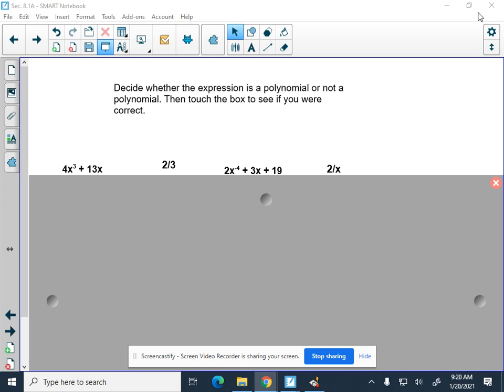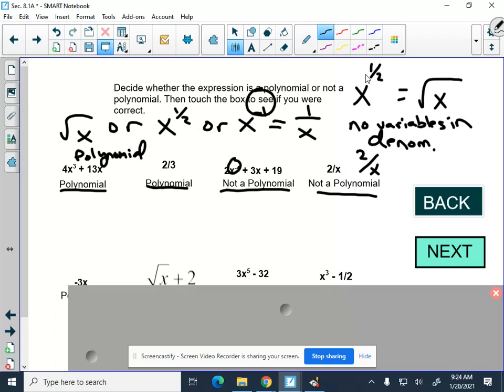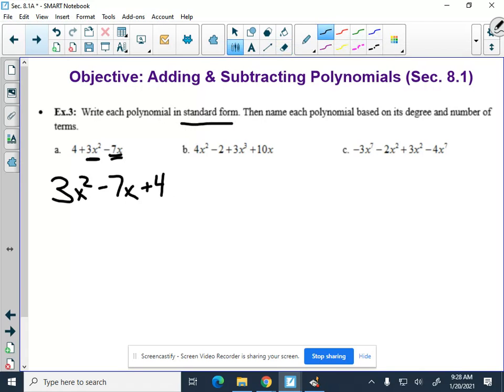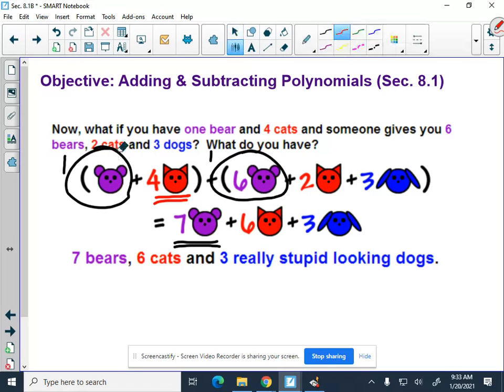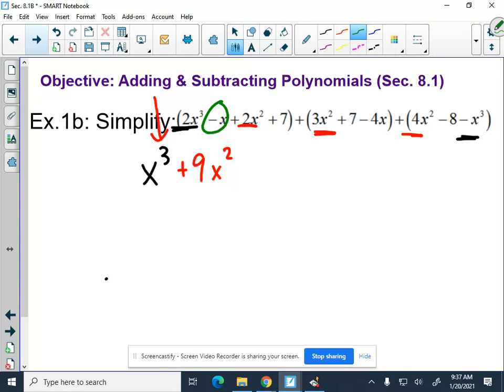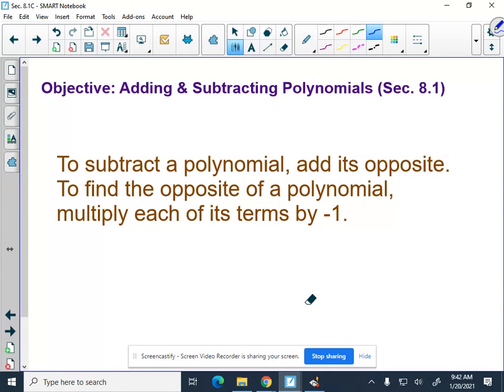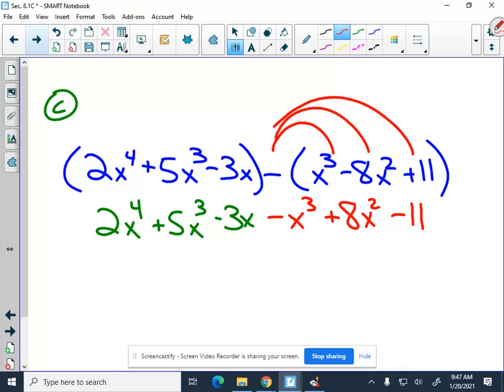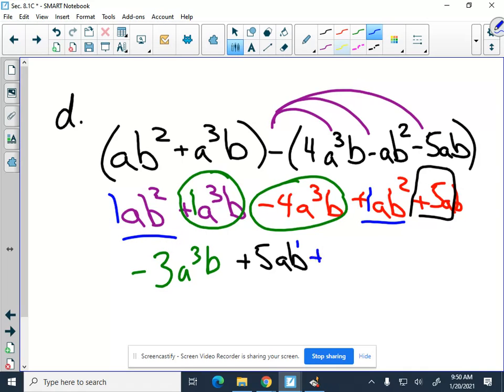8.1 part 2 A, B, C